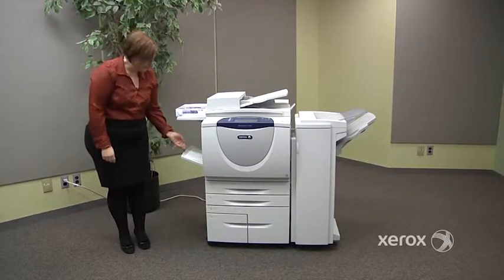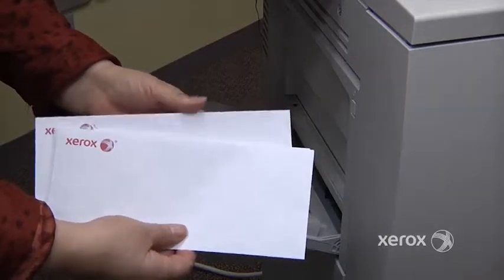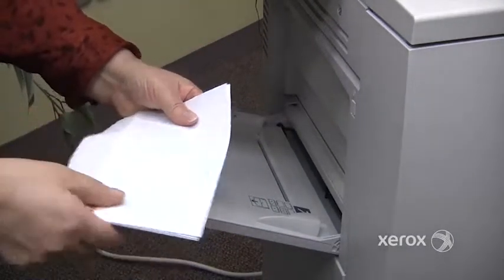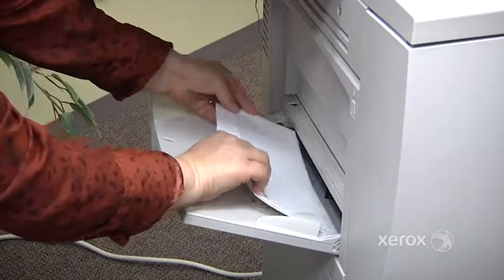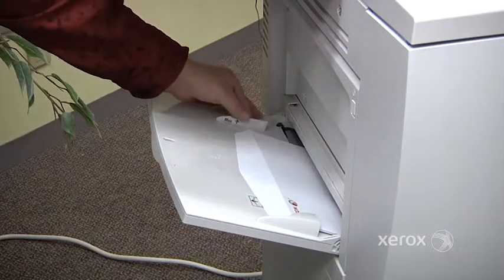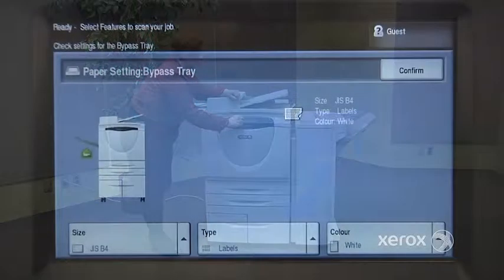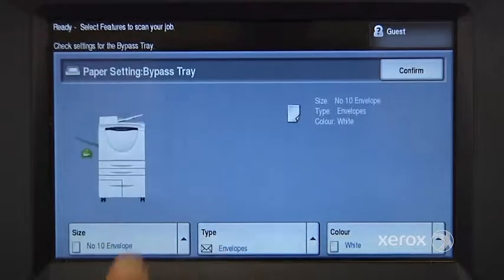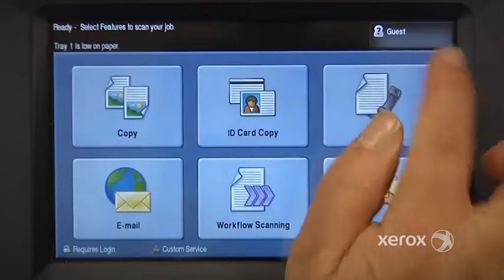Xerox WorkCentre 5700F bypass envelopes